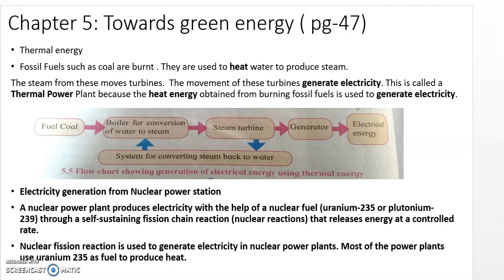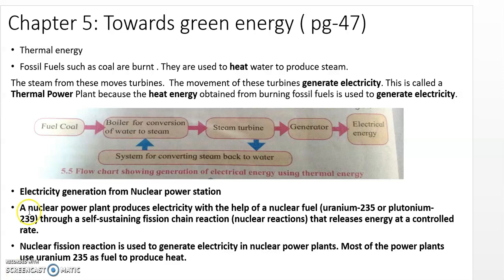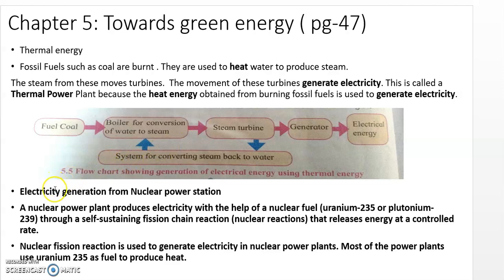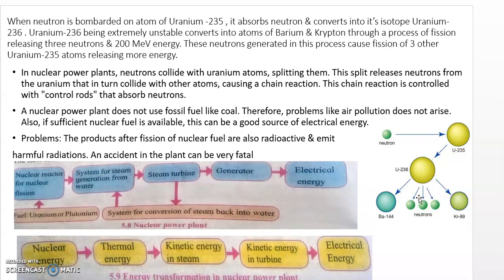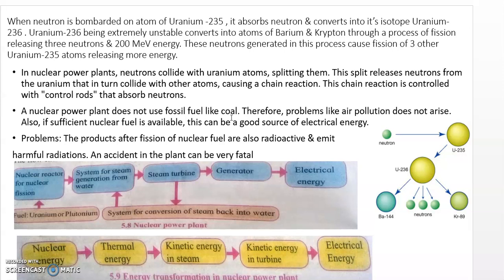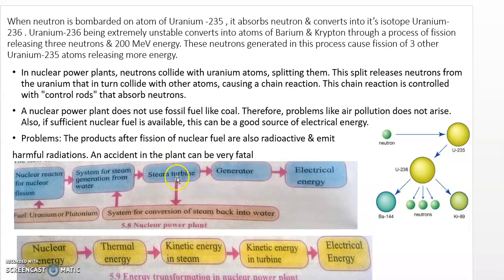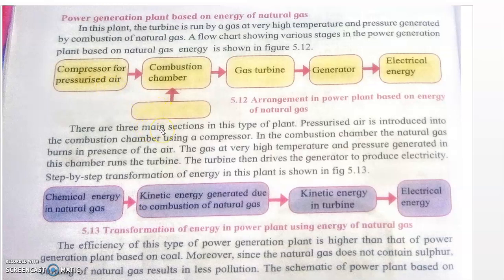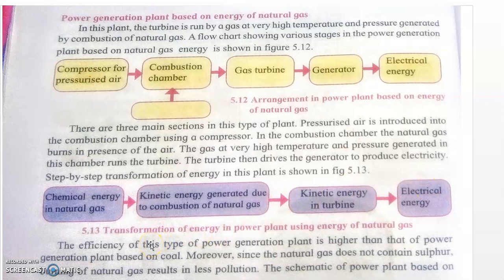Std 10 Science 2 chapter 5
Thermal, Nuclear power plant